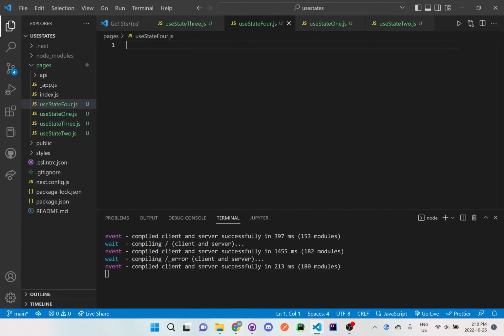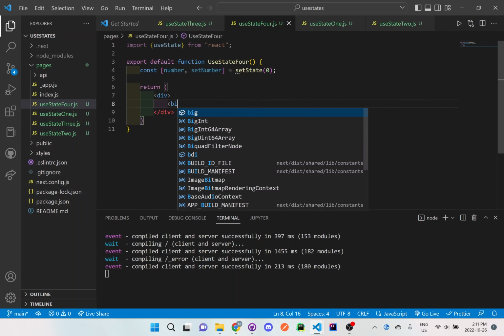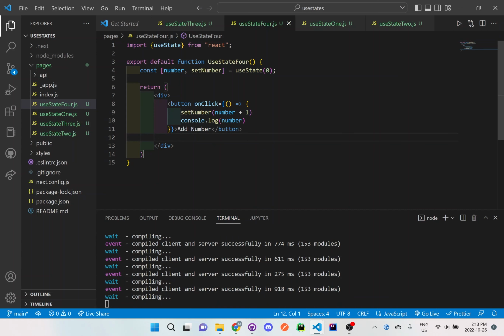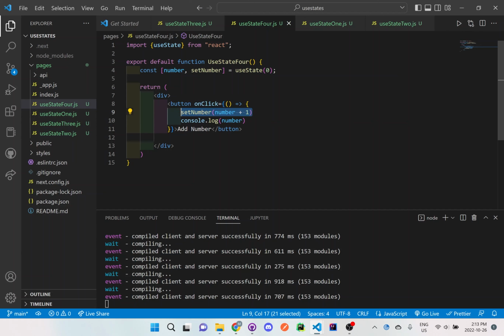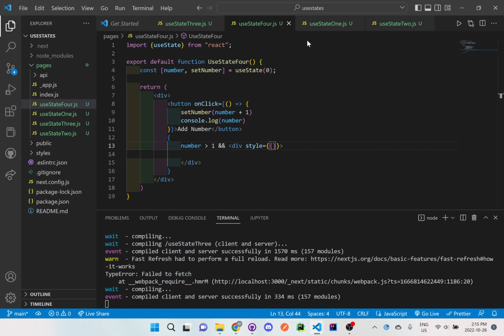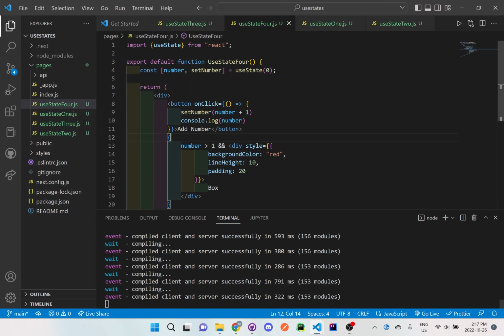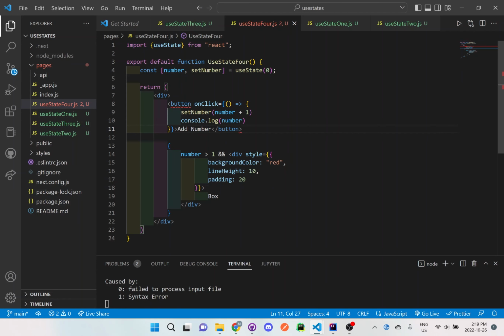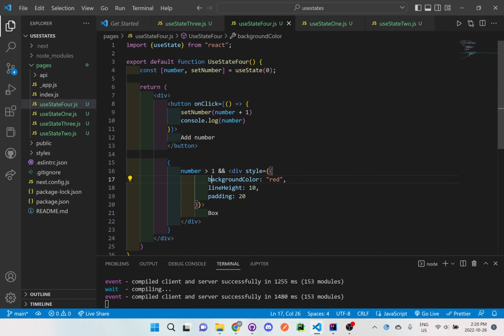Show Div Tag on Logic Number When Clicked On Button using useState | Monika Szucs Teaching BCIT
This is a tutorial on how to setup a Next.js project using useState while Monika Szucs was teaching at BCIT in the Digital Design and Development Diploma and New Media and Website Development Diploma.